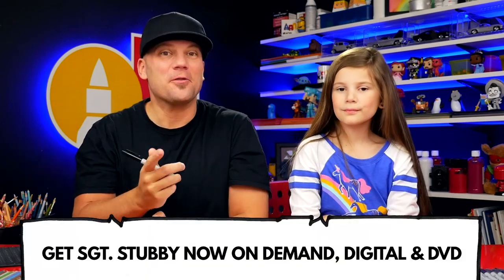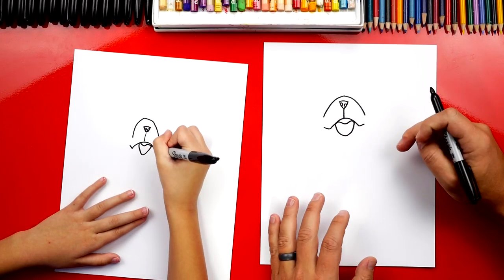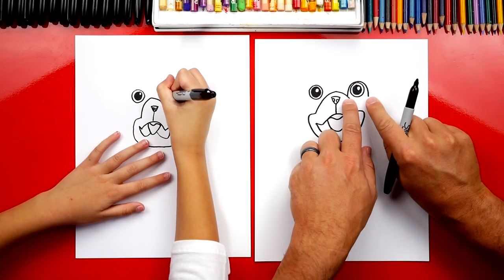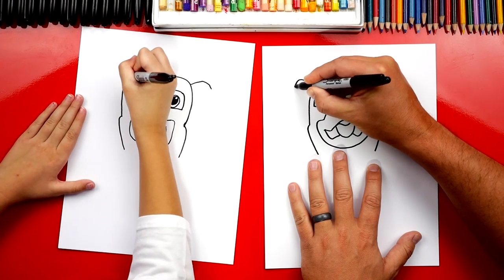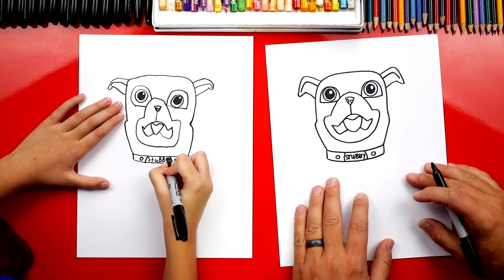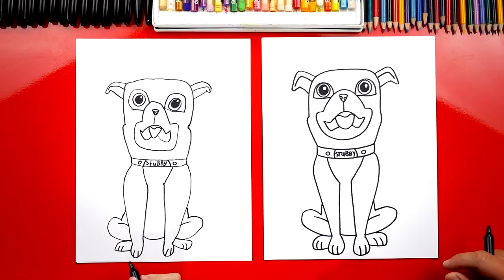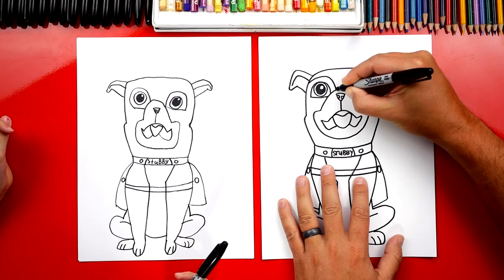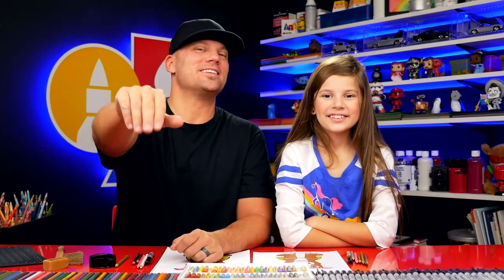How To Draw Sgt. Stubby + Giveaway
Learn how to draw Sgt. Stubby! AND GET SGT. STUBBY NOW ON DEMAND, DIGITAL & DVD!